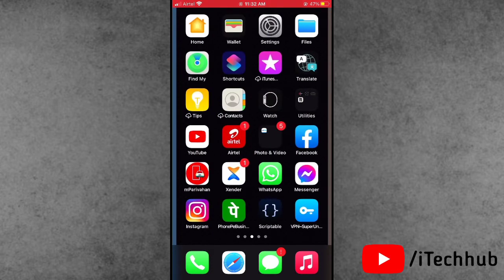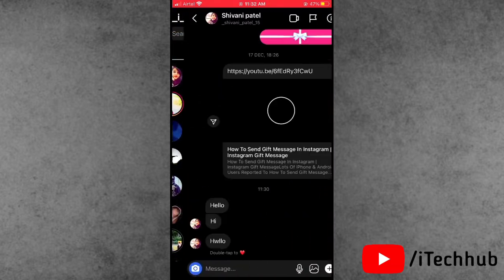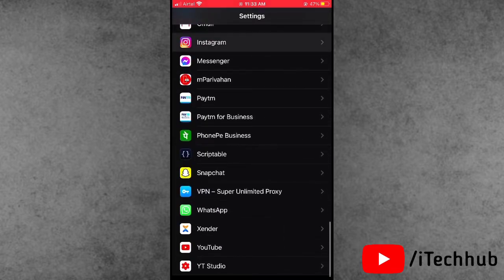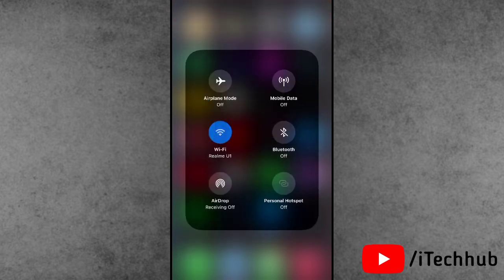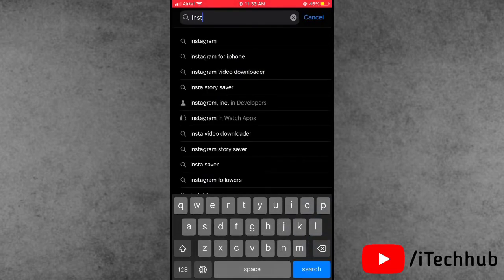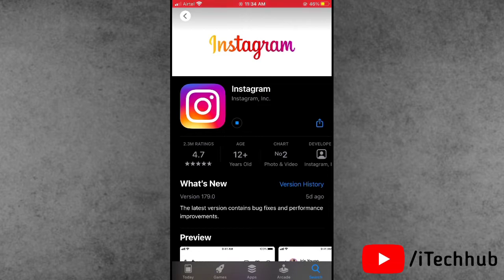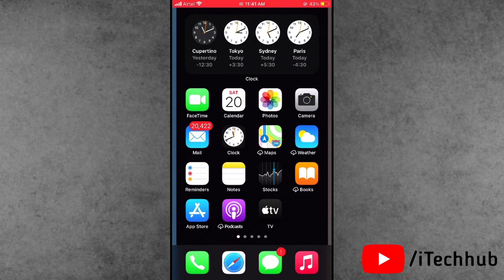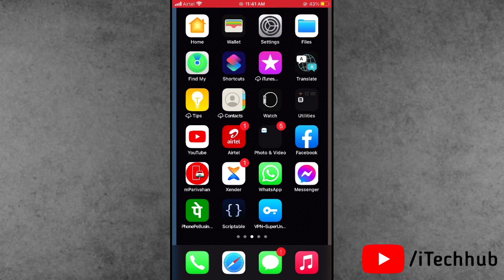Fix Instagram Notifications Not Working On iPhone (2022!)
In This Video, I Will Show You Instagram Notifications Not Working In iPhone & iPad.

Now, How To Fix Instagram Notifications Not Showing/Working On iPhone & iPad.

Best Deals
Boya M1 Mic